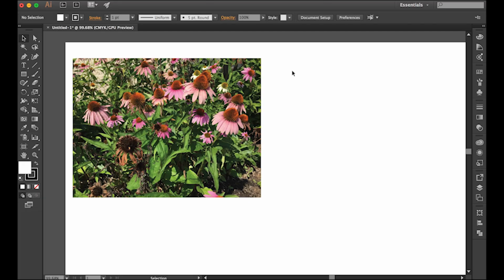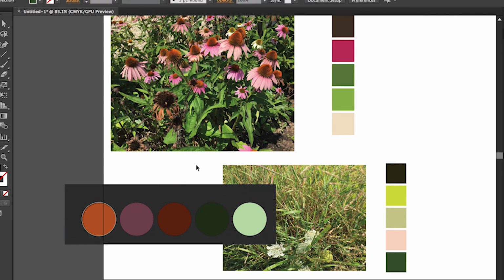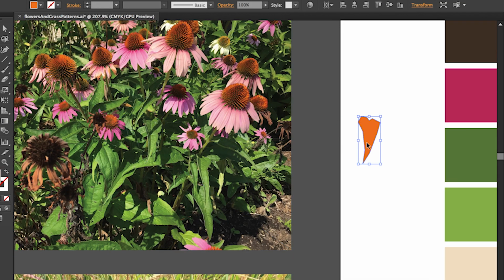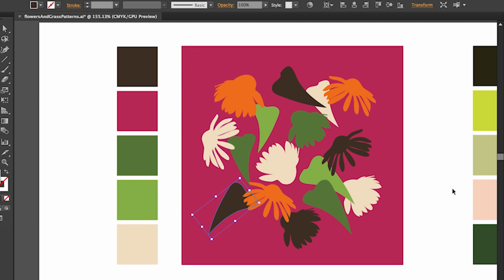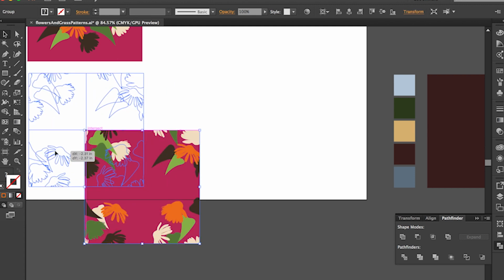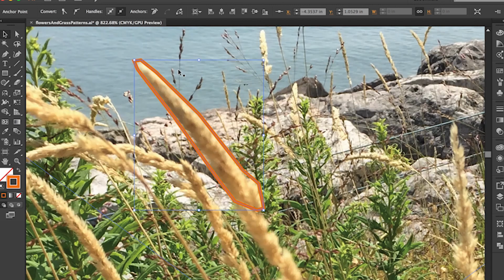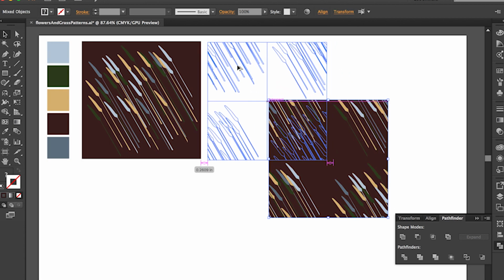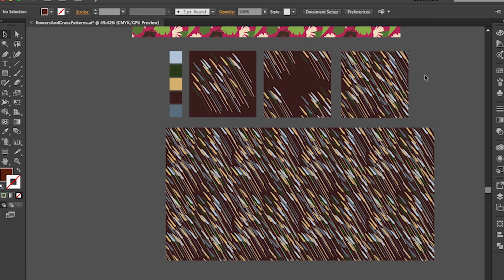How to turn a photograph into a repeating pattern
How to make a repeating pattern or tropical print using photography, Adobe Illustrator, and a little design craft.